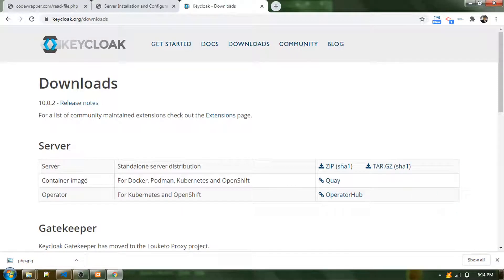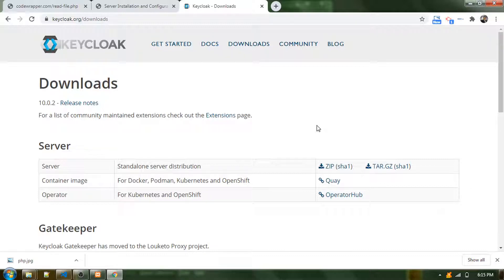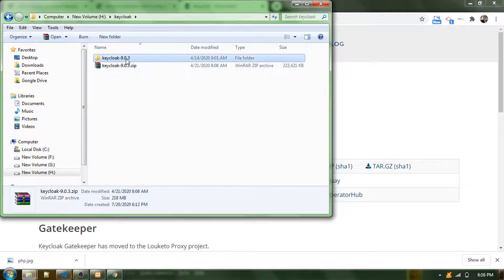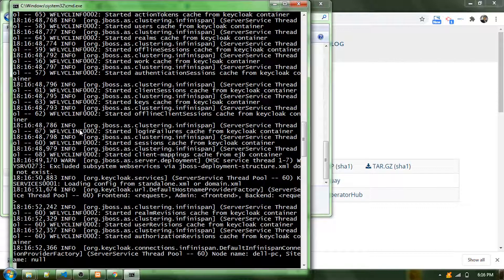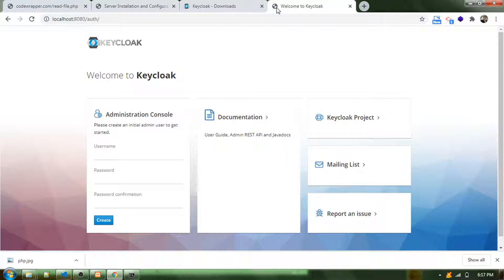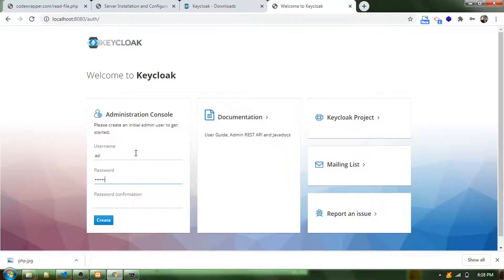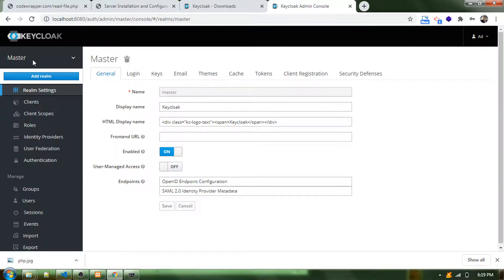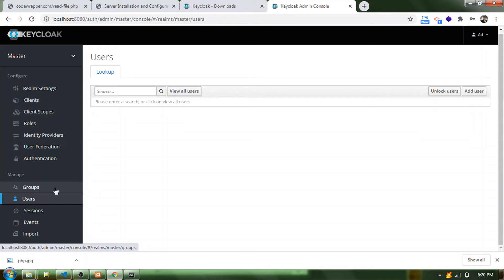Keycloak Installation - Standalone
In this video I'll show how to get start with keycloak by installing to your computer.